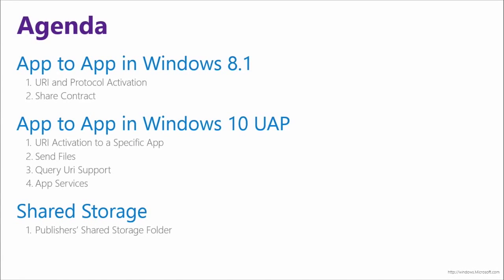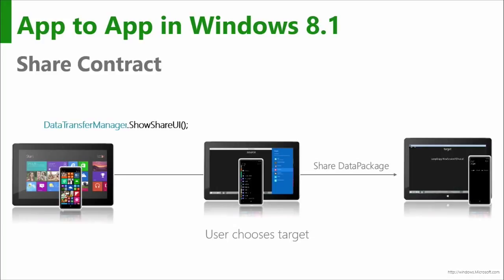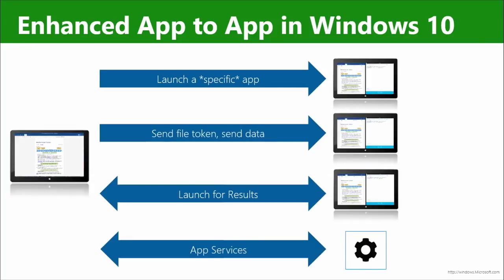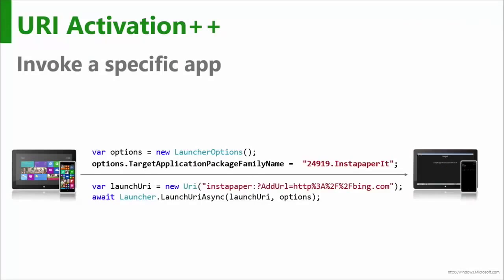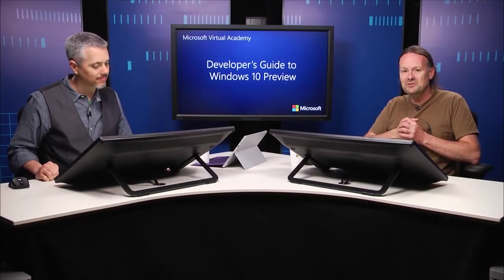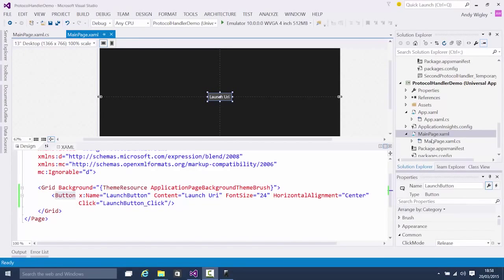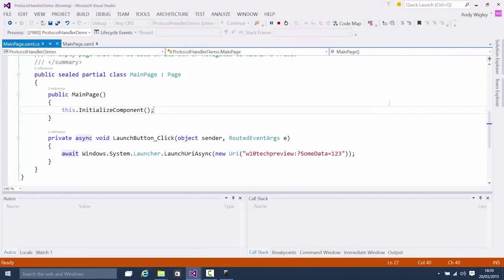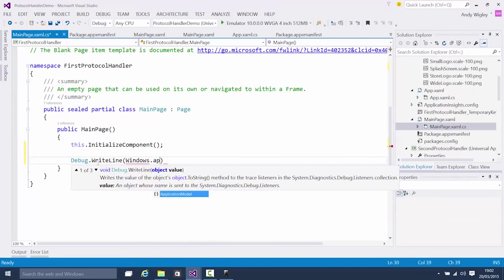Guide to Windows 10 App Development #15